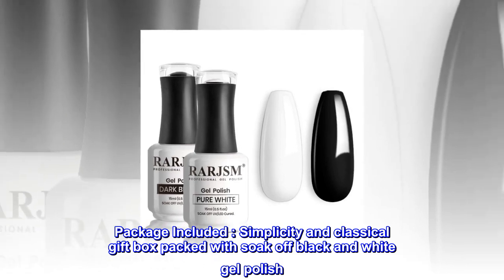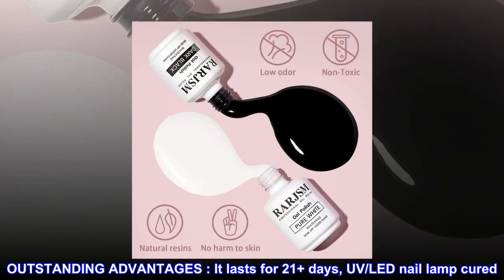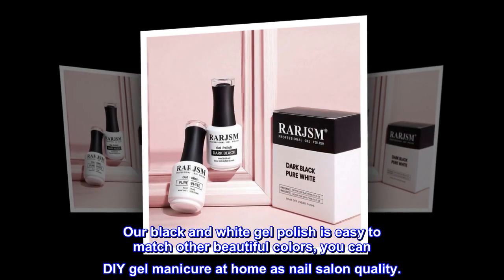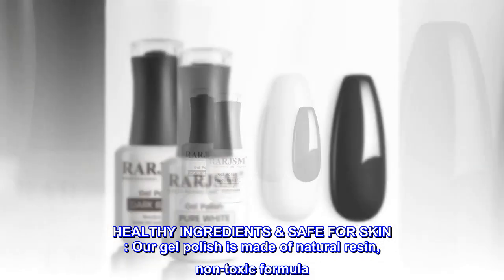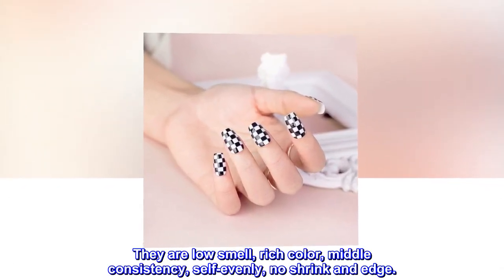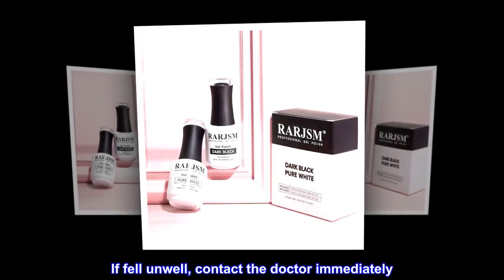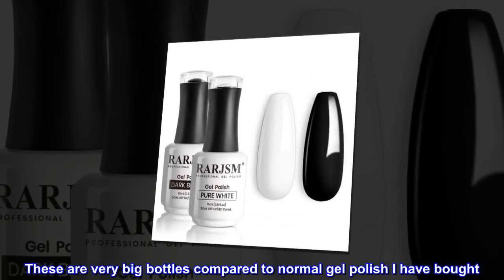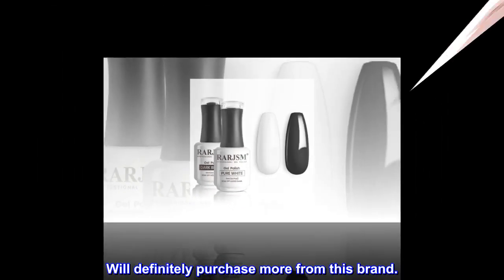RARJSM 15ML Black White Gel Nail Polish Kit White Black Nail Polish Soak Off Led Lamp Cured Nail Art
Package Included : Simplicity and classical gift box packed with soak off black and white gel polish. It includes 2*15ml（0.5 fl oz）black gel nail polish and white gel nail polish.
OUTSTANDING ADVANTAGES : It lasts for 21+ days, UV/LED nail lamp cured. Our black and white gel polish is easy to match other beautiful colors, you can DIY gel manicure at home as nail salon quality.
HEALTHY INGREDIENTS & SAFE FOR SKIN : Our gel polish is made of natural resin, non-toxic formula. They are low smell, rich color, middle consistency, self-evenly, no shrink and edge.
WARM TIPS : Avoid the gel nail polish contact with eyes, mouth and skin. If this phenomenon occurs, wash immediately with water. If fell unwell, contact the doctor immediately. Please also keep out of the reach of children.
Great for nail decor or just black/white nails
These are very big bottles compared to normal gel polish I have bought. This brand is very nice to work with and isn't gloppy, goes on very smooth. They work nicely as an undercoat for more sheer colors. Will definitely purchase more from this brand.